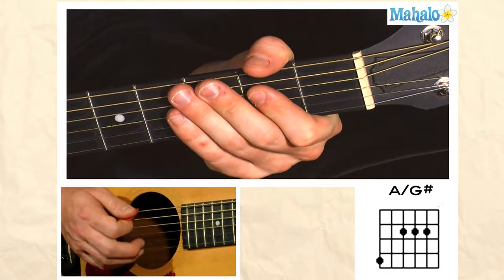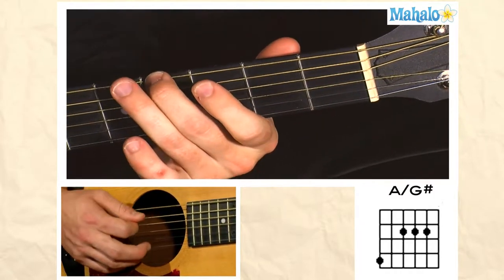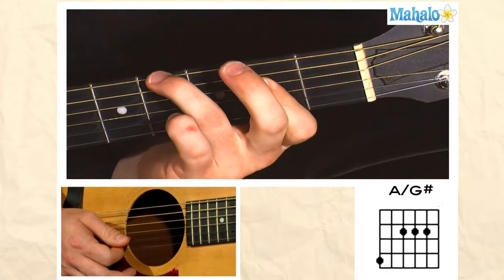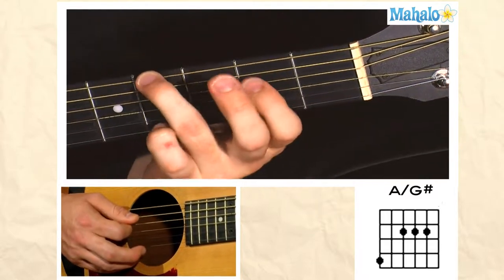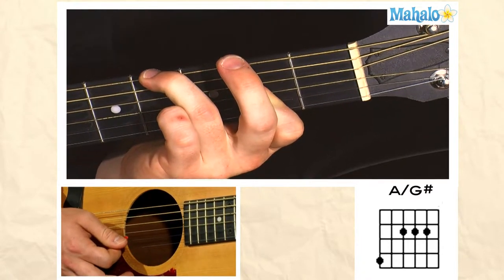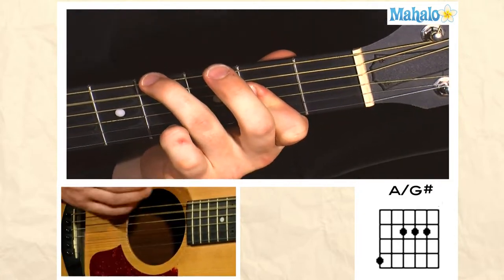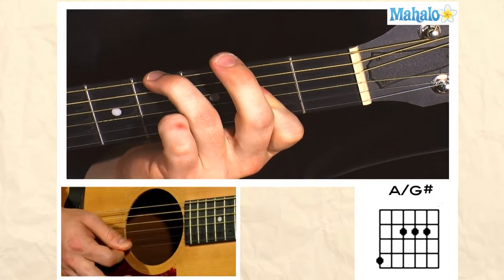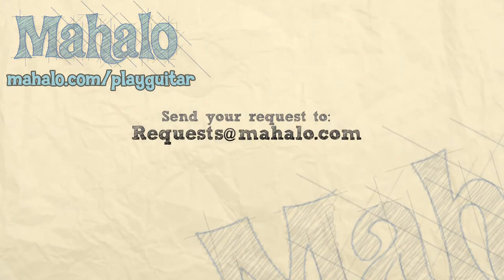How to Play an A Over G Sharp (A/G#) Chord on Guitar